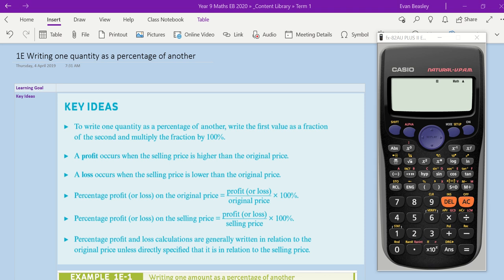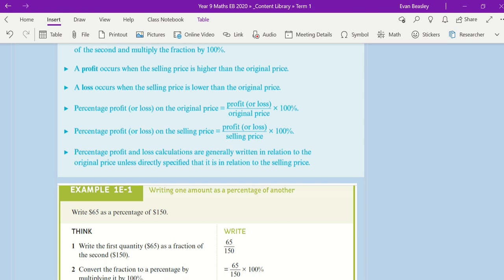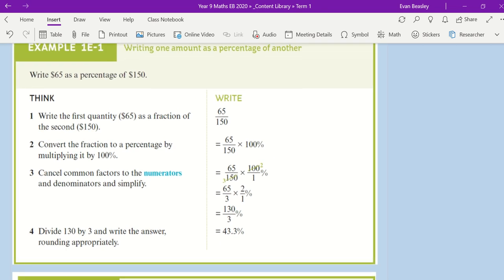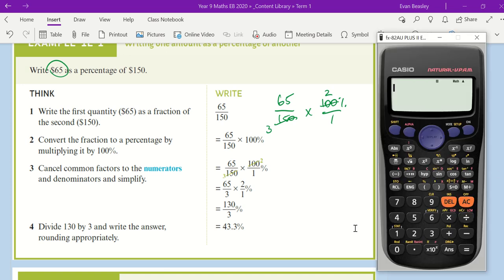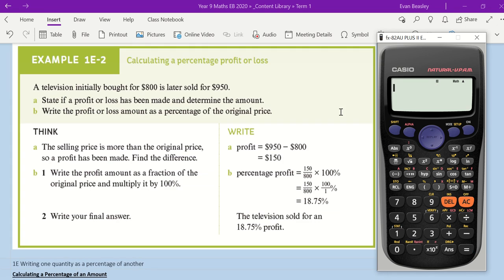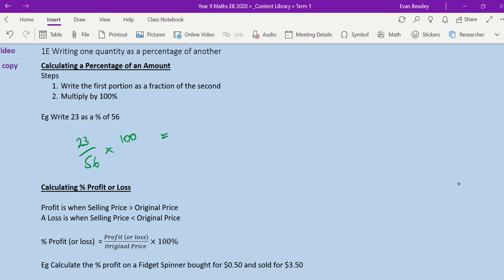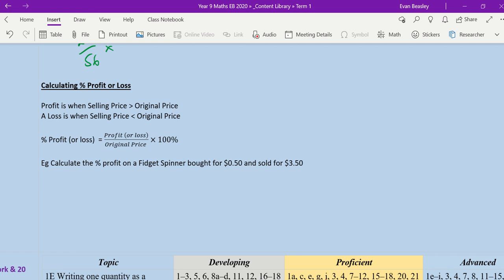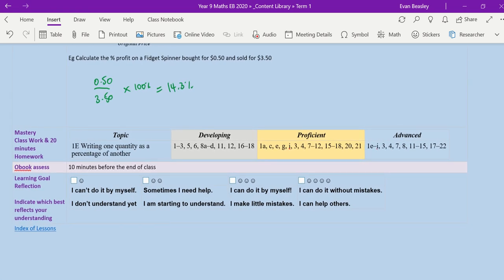1e Writing one quantity as a percentage of another